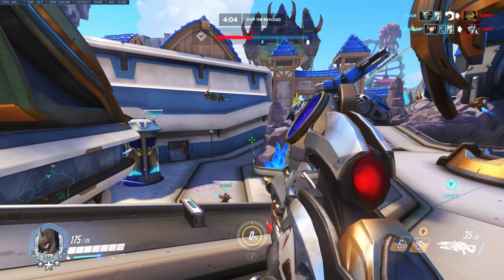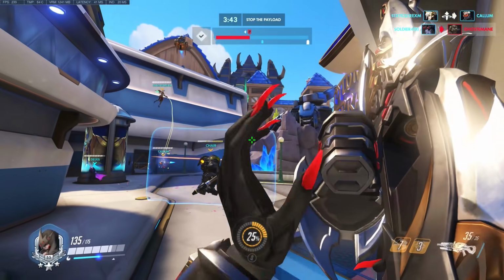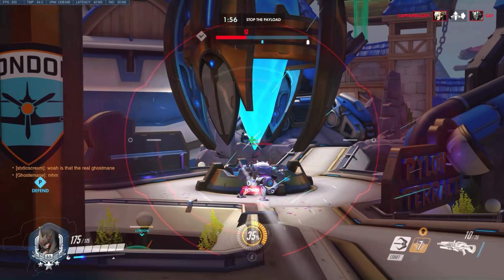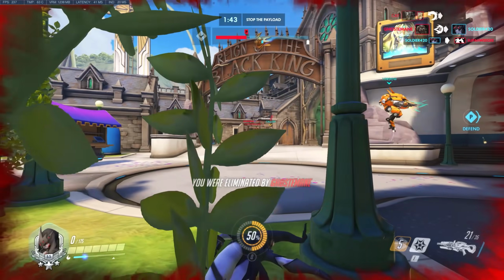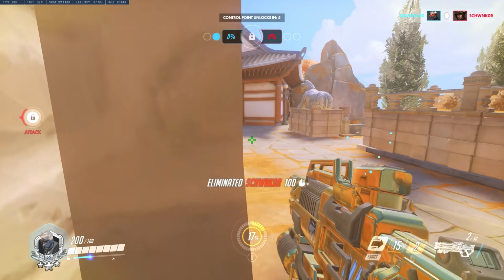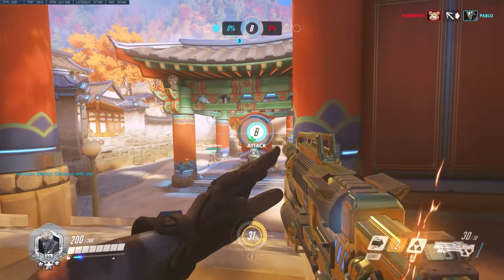Overwatch: HUGE Hitscan NERFS! - Pharah and Echo SUPER BUFFED!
The biggest collective nerfs to hitscan in the history of Overwatch are live! Pharah and Echo could be super buffed from these Overwatch Hitscan nerfs! Widowmaker sees a pretty nice buff to her effective range, Bastion gets his primary fire buffed and Soldier 76 get's a pretty massive buff to his ultimate, tac visor!